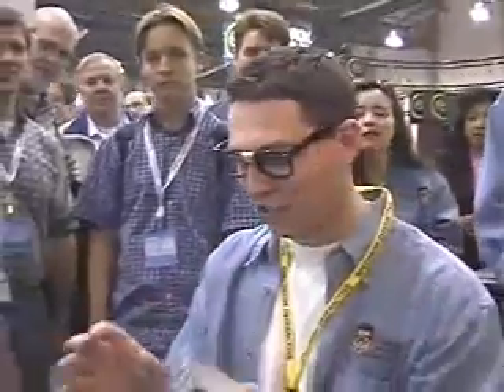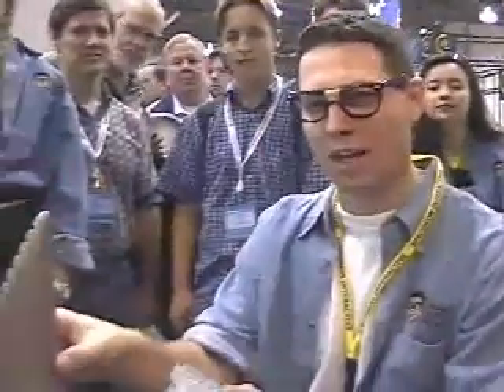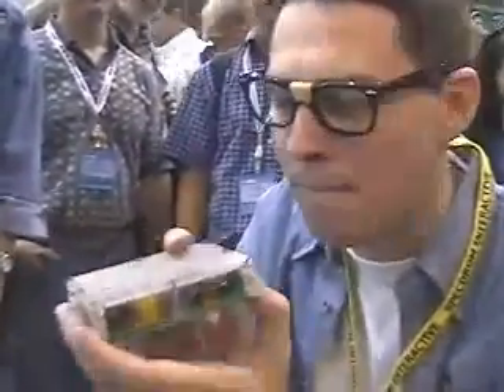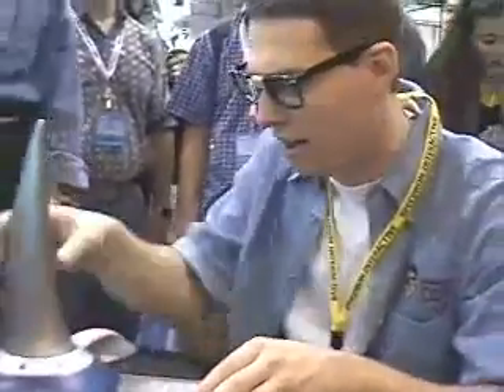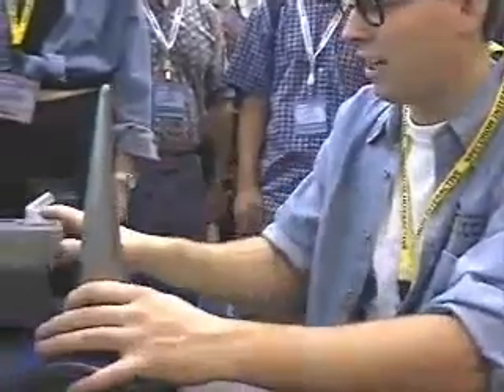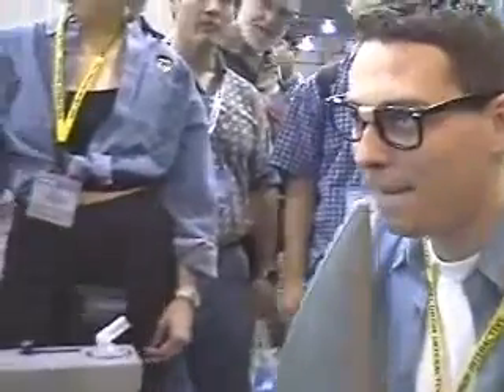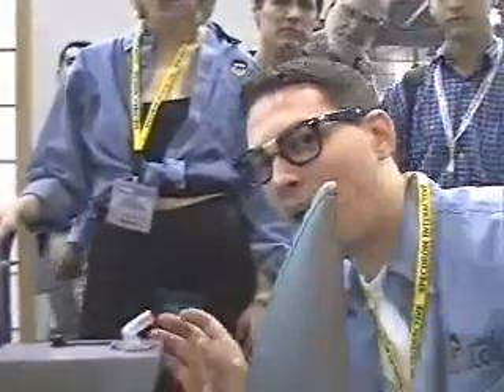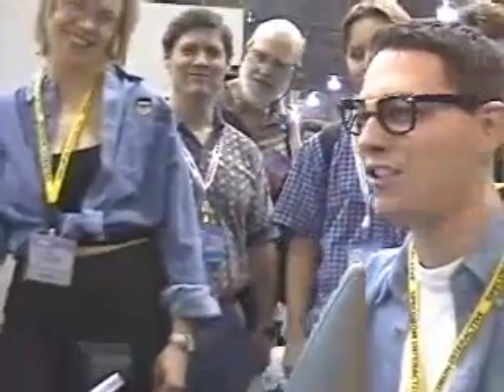Ahhh the good old Dotcom years.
Outtakes from an old TV show I hosted in a former life.